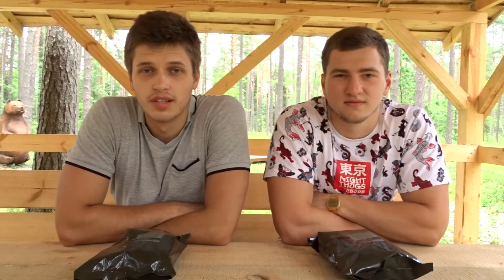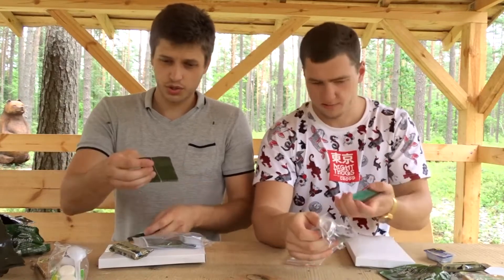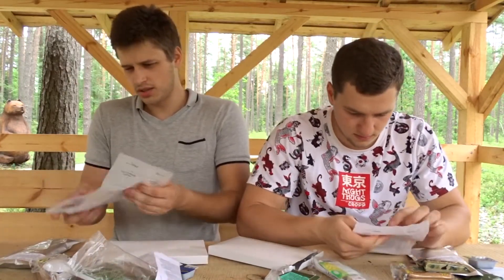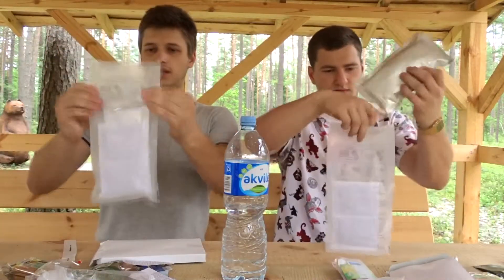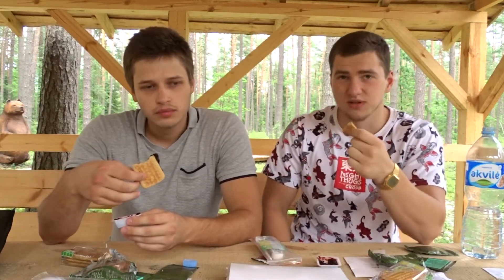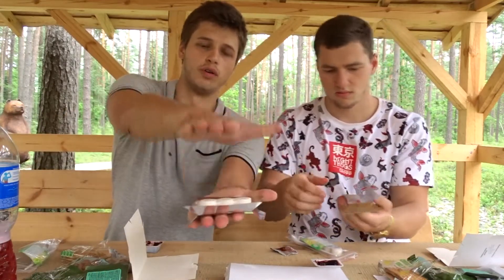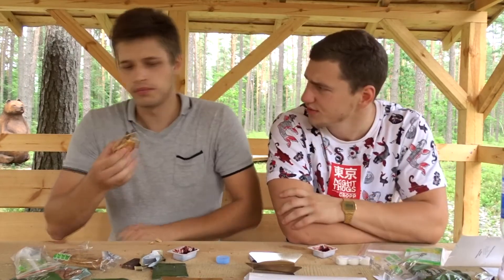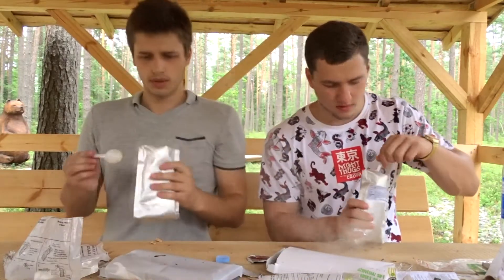LITHUANIAN MRE TASTE TEST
We tried out a lithuanian MRE, really enjoyed ourselves while making this, I think we're gonna
see more stuff like this, Peace out.